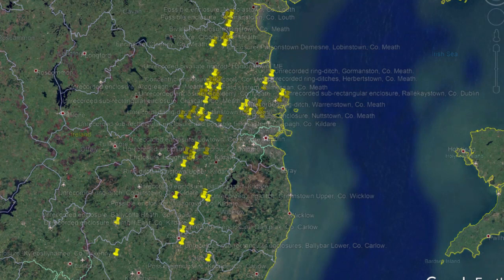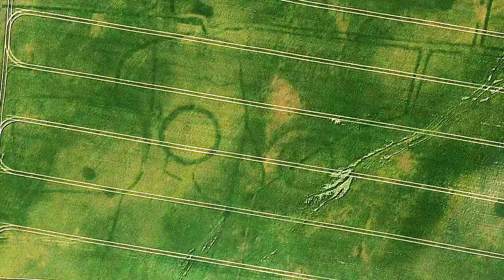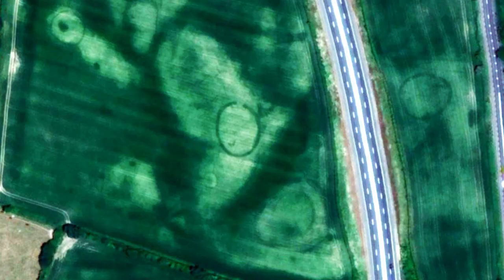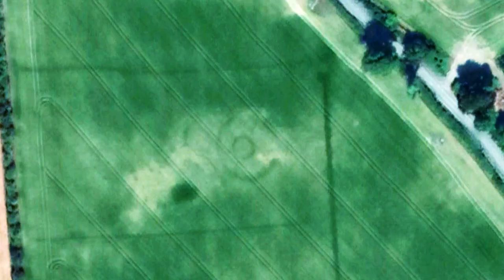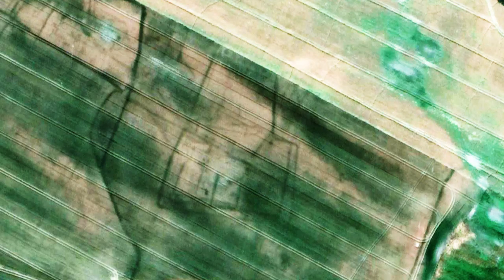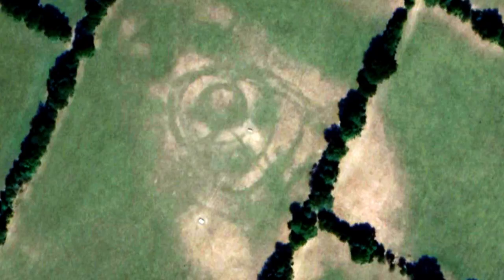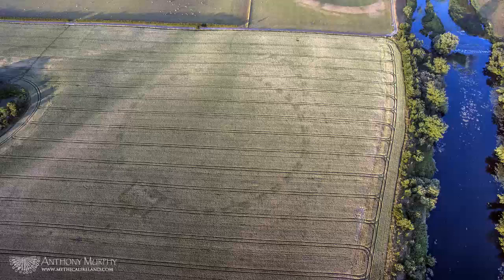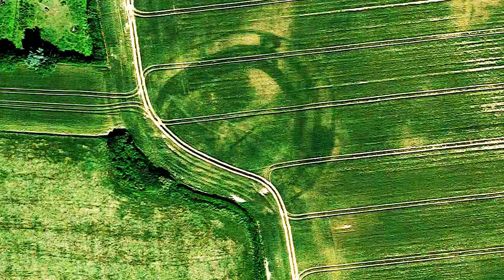Anthony Murphy RTE Drivetime interview about Google Earth archaeology discoveries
Anthony Murphy of Mythical Ireland discusses his discovery of dozens of previously unrecorded monuments using Google Earth with Mary Wilson on RTE Radio One's Drivetime programme.